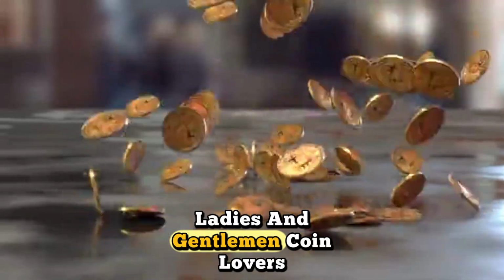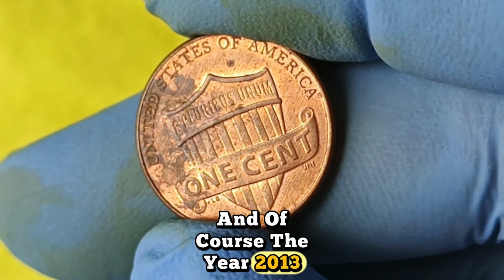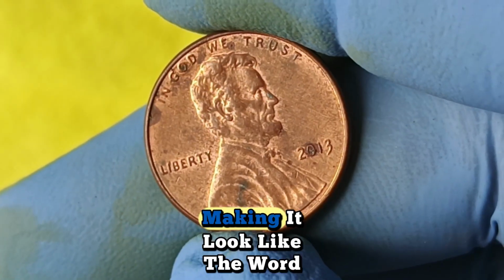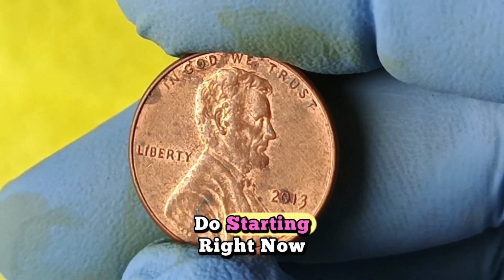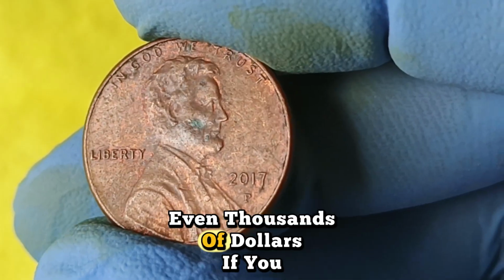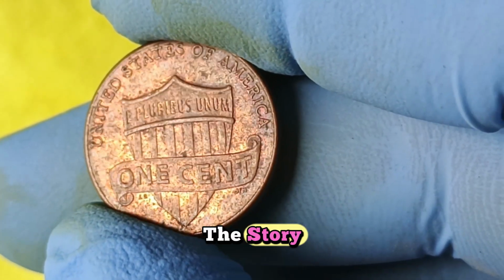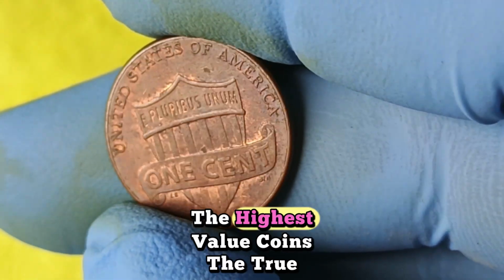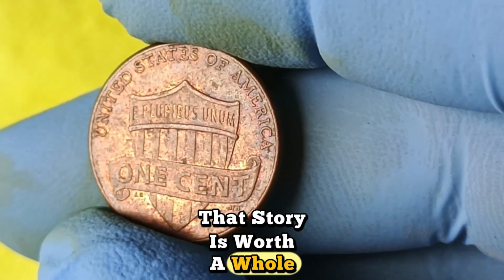Unlocking the Secrets of the 1 Cent Coin's Value.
WHERE WE DELVE INTO A FASCINATING WORLD OF NUMISMATICS OF COINS HISTORY AND VALUE.
In this video,WE TALK ABOUT RARE AND OLD LINCLON,ELIZEBTH AND OTHER COUNTRIES COINS topcoins you need to keep an eye on, their latest updates, and my analysis on where they might be headed. Whether you’re a beginner or a seasoned crypto investor, this video is packed with insights to help you make informed decisions!

- Learn about the latest trends in the MOST RARE COINS VALUE.
- Discover the most promising coins for long-term growth.
- My personal predictions and analysis for each coin.

Any other coins you think should be on this lis

### **Timestamps**:
- 0:00 Intro
- 1:30 [Coin 1]
- 3:45 [Coin 2]
- 6:10 [Coin 3]
- 8:20 [Coin 4]
- 10:30 [Coin 5]
- 12:50 Final Thoughts and Predictions